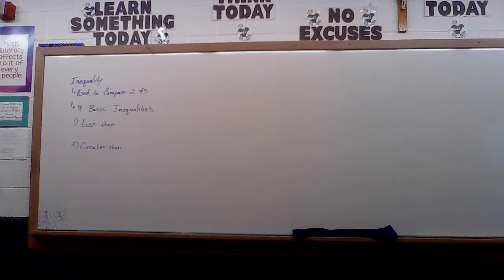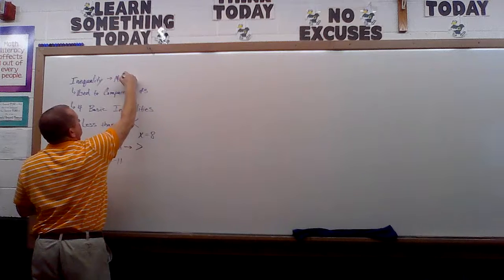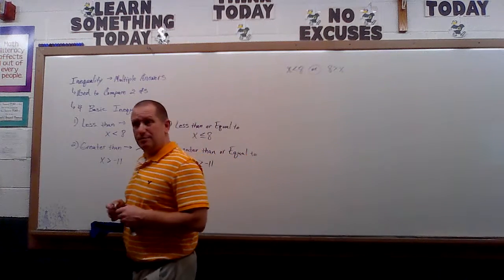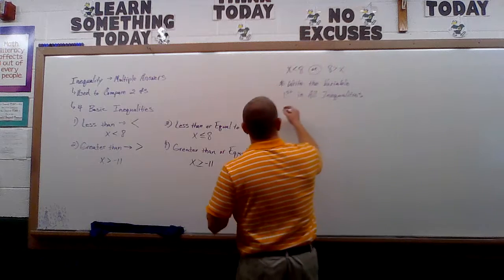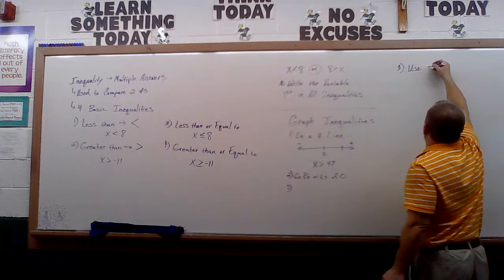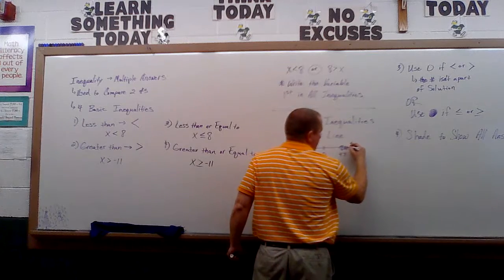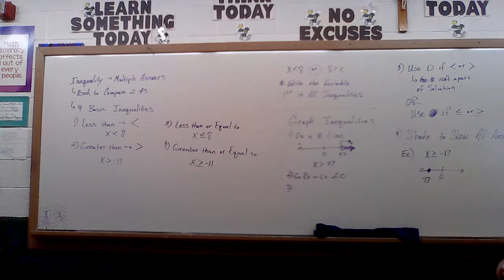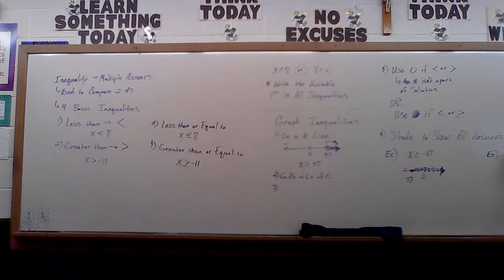7th, PA 7 3